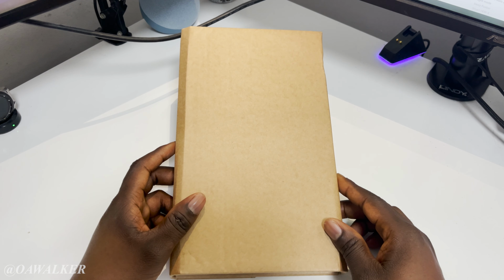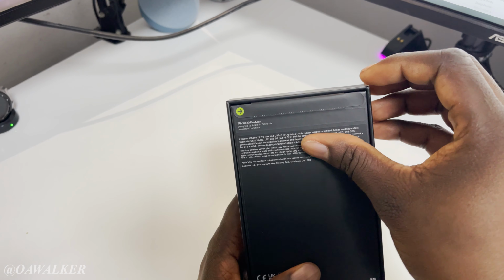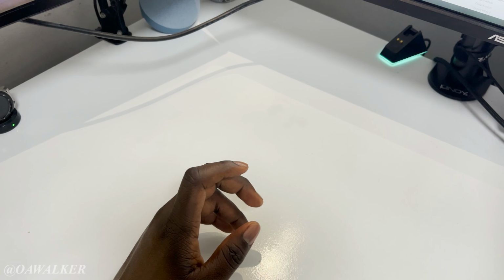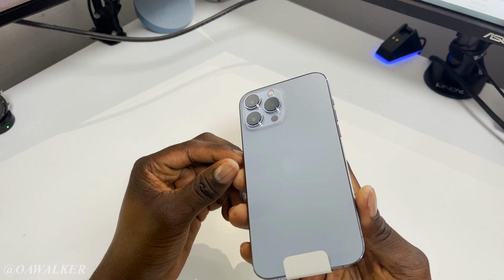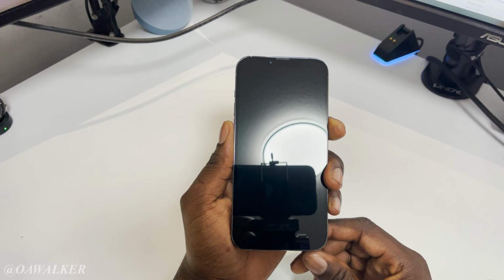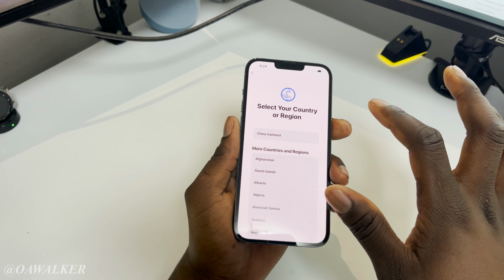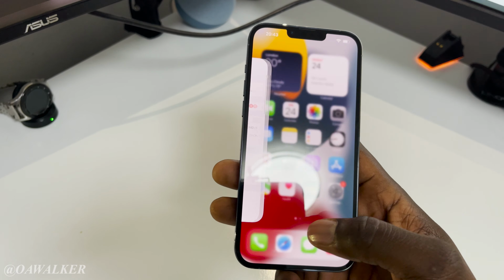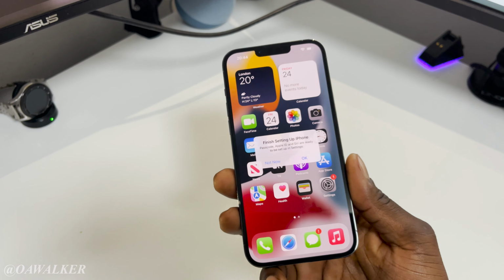iPhone 13 Pro Max unboxing 512GB - Sierra Blue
Here's my unboxing of the new iphone 13 Pro Max.

Buy iphone here:
Amazon UK
Amazon US

Amazon US